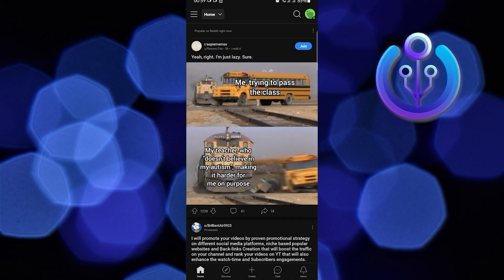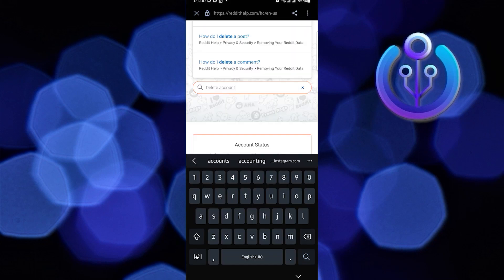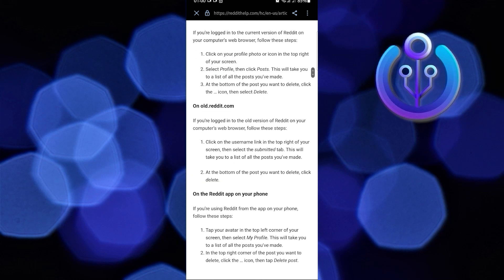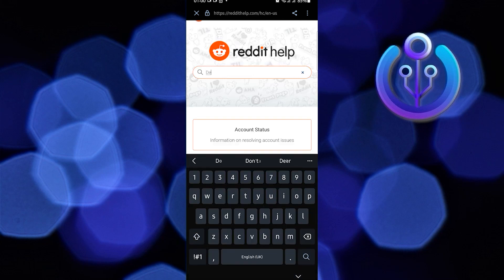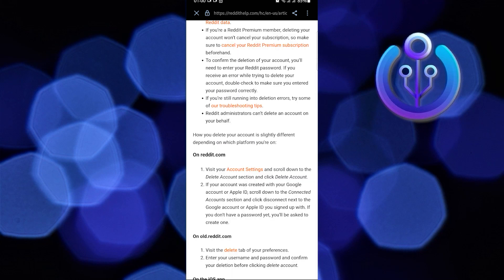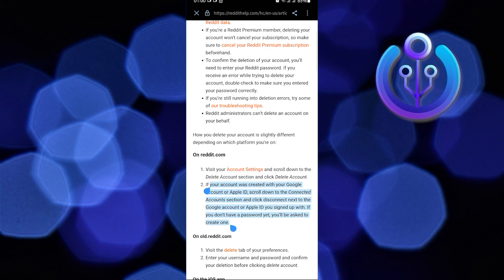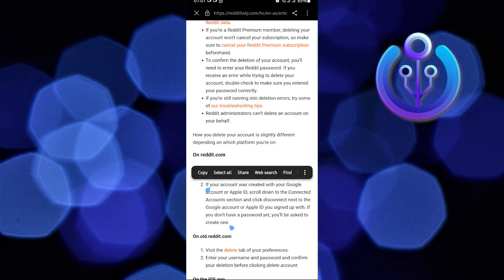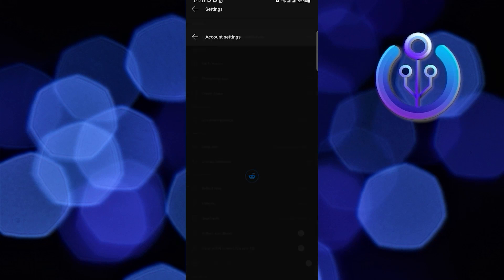How To Delete Reddit Account Permanently (Latest)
In this tutorial, you will learn How To Delete Reddit Account Permanently  in easy steps by following this super helpful tutorial to get a solution to your problem!!